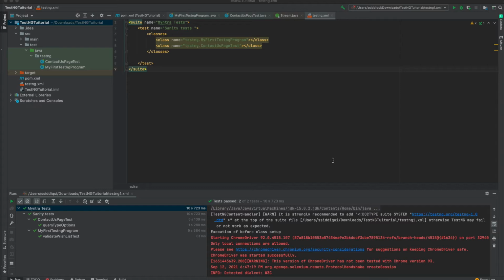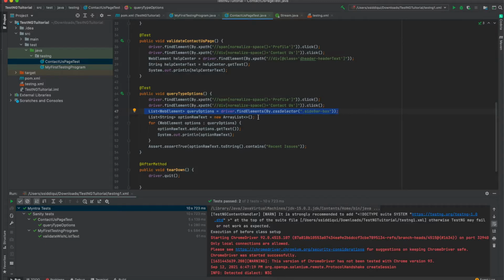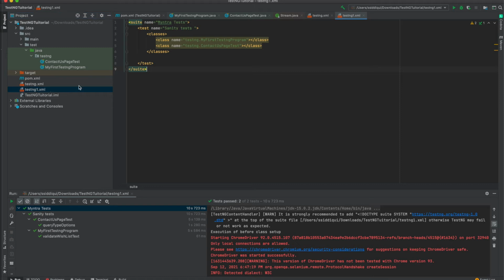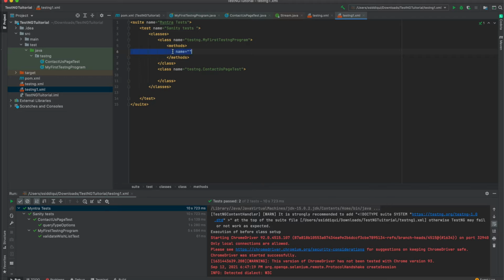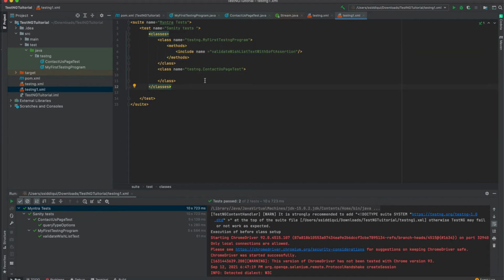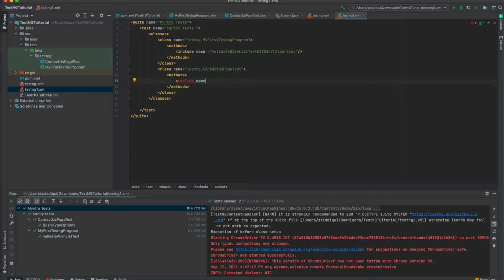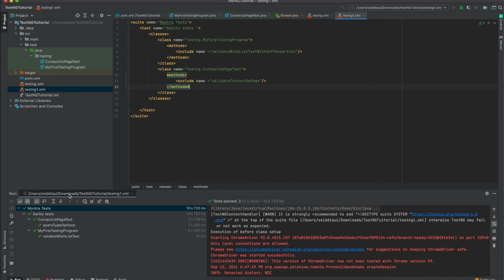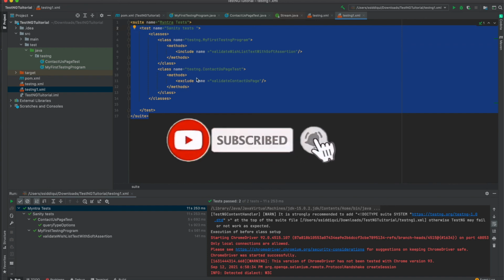TestNG Tutorial #5 Include and exclude methods in TestNg XML file Automate Myntra E Commerce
In this video are are going to see include and exclude methods in testng.xml file

Including and excluding TestNG provides the flexibility to include or exclude tests while defining a test suite. This helps in defining a test suite with a particular set of tests. While defining the testng XML configuration file, we can use the include and exclude tags to include or exclude tests.

In this video, we are going to learn "How to use assertion in TestNg".

Assertions in TestNG are a way to verify that the expected result and the actual result matched or not. If we could decide the outcome on different small methods using assertions in our test case, we can determine whether our test failed or passed overall.

⭐ Tags ⭐
- Software Testing Tutorials
- TestNg
- Assertions
- Include exclude method